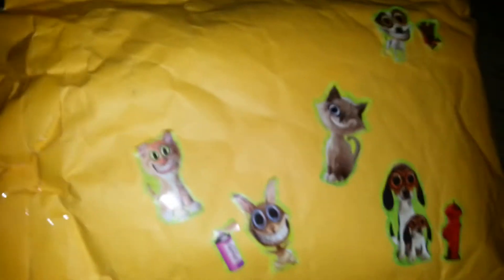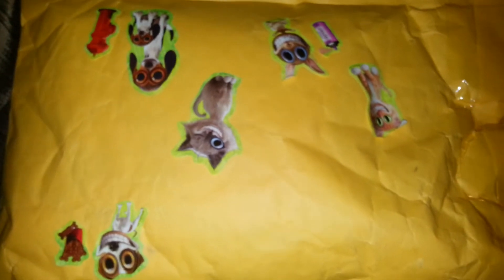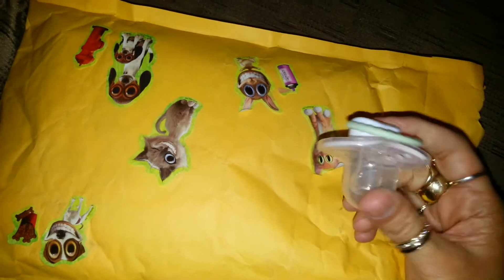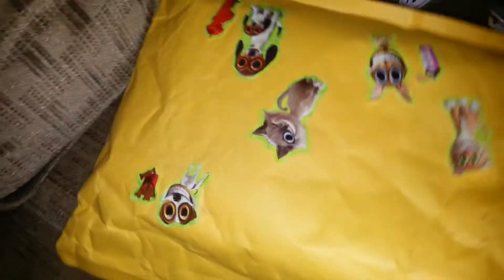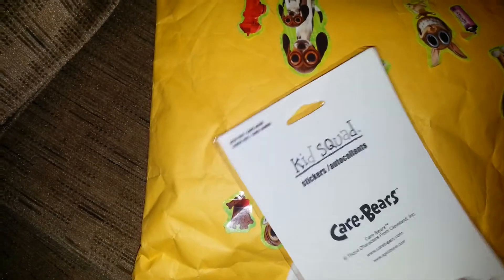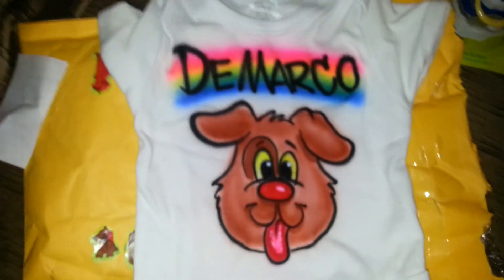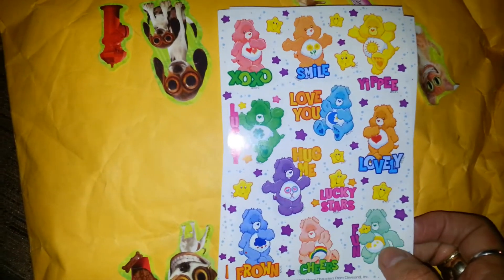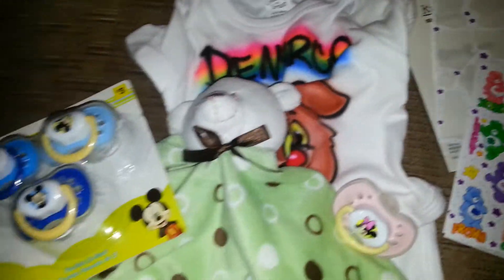THANK YOU CONNIE KLEIN ♥HUGS♥